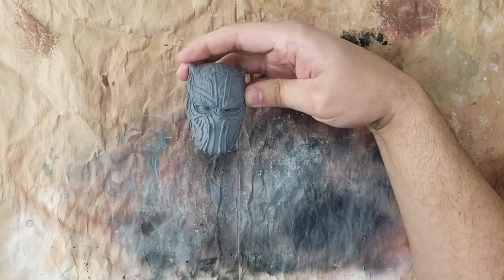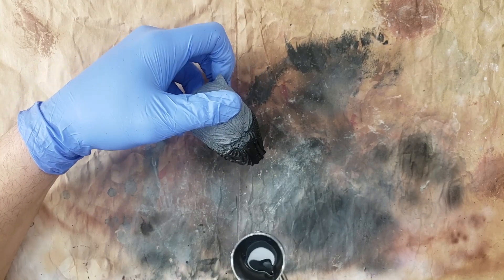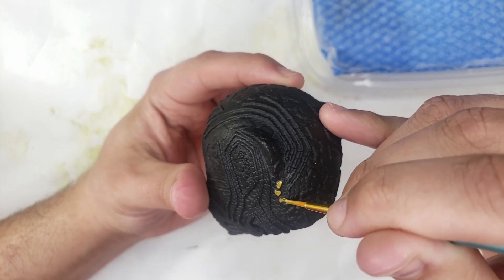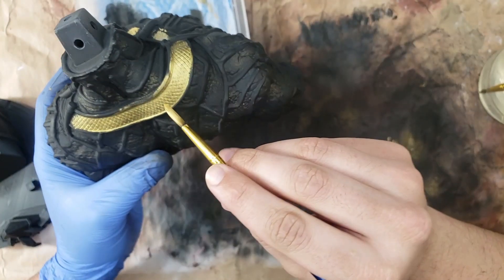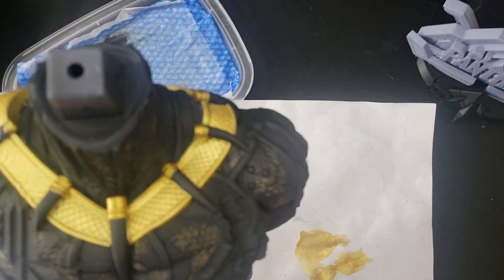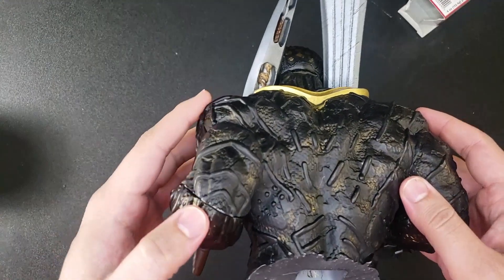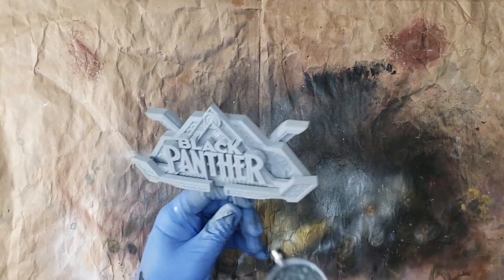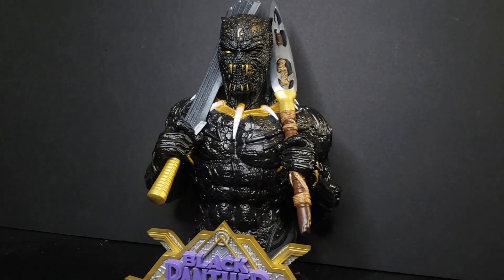Black Panther's Killmonger 1/4 scale Bust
I 3d printed a 1/4th scale Killmonger bust and painted it in this video.